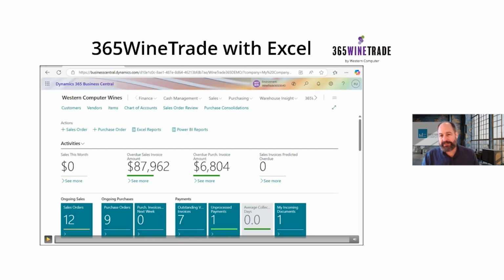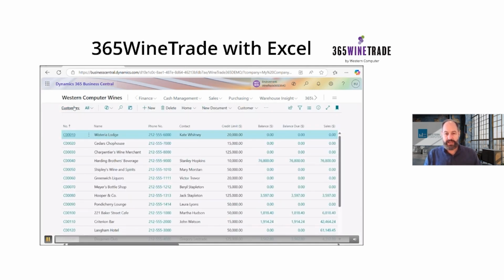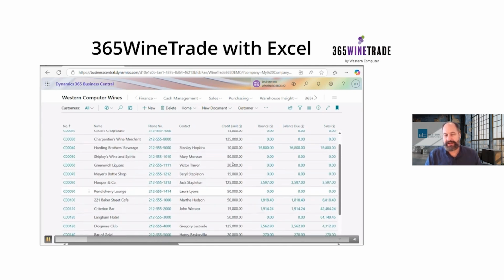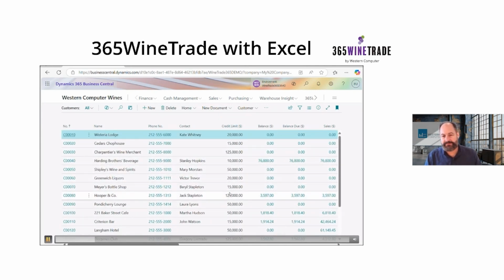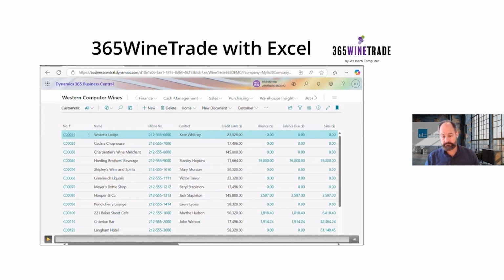Edit in Excel with 365WineTrade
This tutorial demonstrates how to utilize the "Edit in Excel" feature within Microsoft Dynamics 365 Business Central. Learn how to export data to Excel, make bulk edits, and publish changes back to Business Central efficiently.